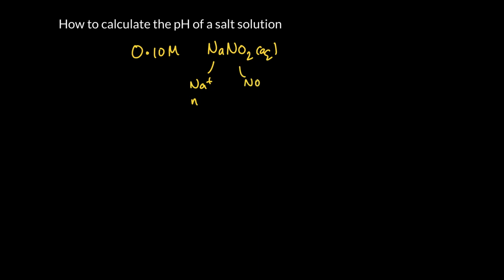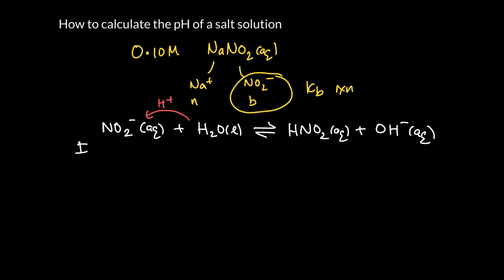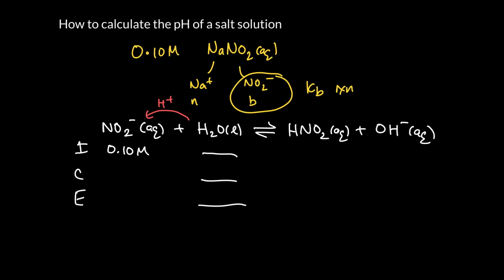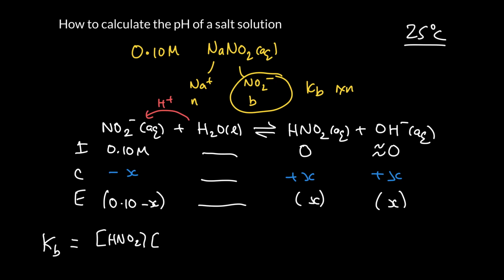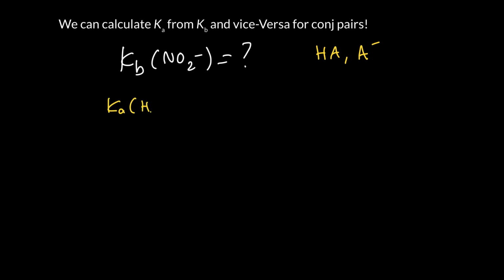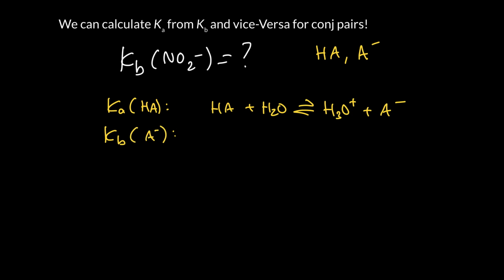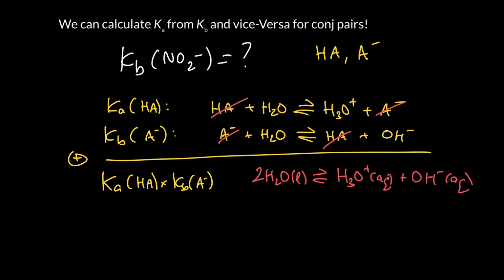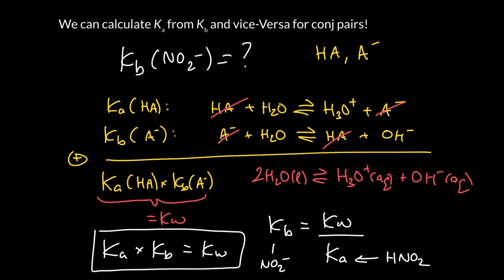Week 9 - 4. Calculating the pH of salt solutions (part 1/2)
We will learn how to calculate the pH of an aqueous salt, as long as at least one ion is neutral!

Often, we are not told Ka for a cation, or Kb for an anion. Instead, we can use the fact that Ka × Kb = Kw to help us determine the correct equilibrium constant to use.

Remember, Ka and Kb refer to the conjugate acid-base pair:
Ka will be for the molecule with one more H+, and Kb for the species with one fewer H+!